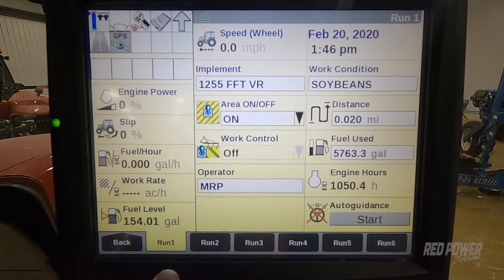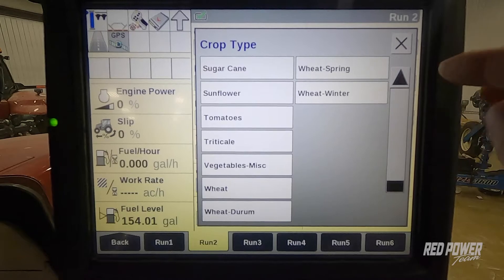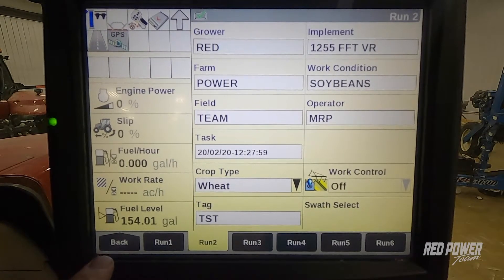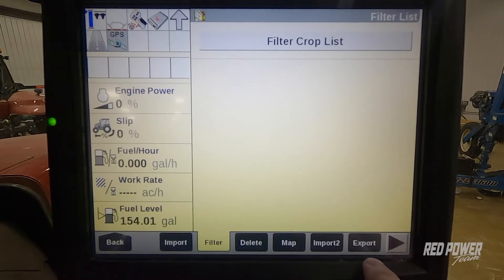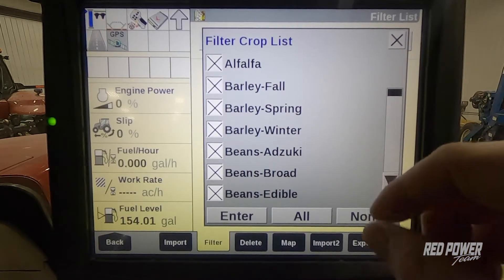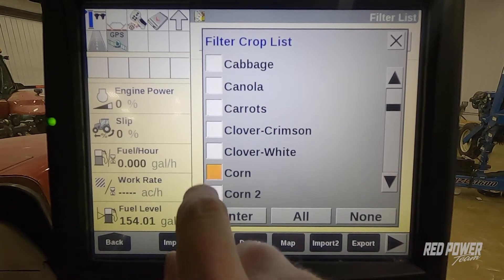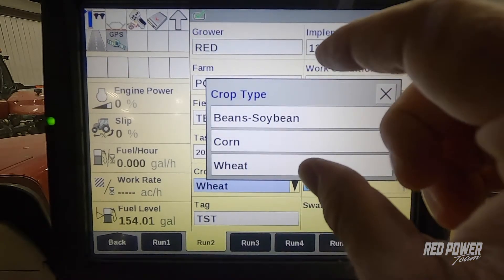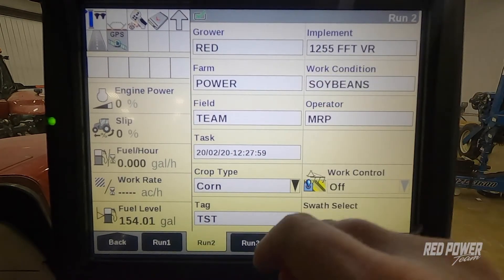Case IH 1200 Series Planter - Pro 700 Monitor Filter Crop Type | Red Power Team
In this video the Red Power Team cover how to edit your crop type on the AFS Pro 700 monitor for the Case IH 1200 series planter. This makes it easier to jump back and forth between corn and beans instead of having the default lists with a lot of crop types you don't use.